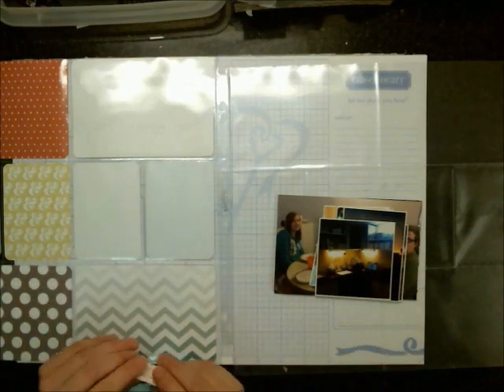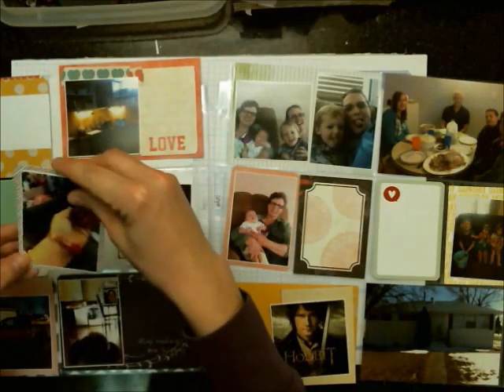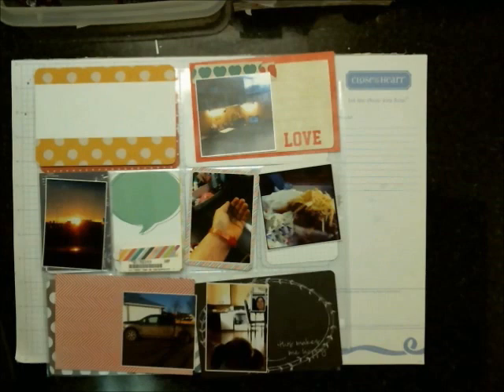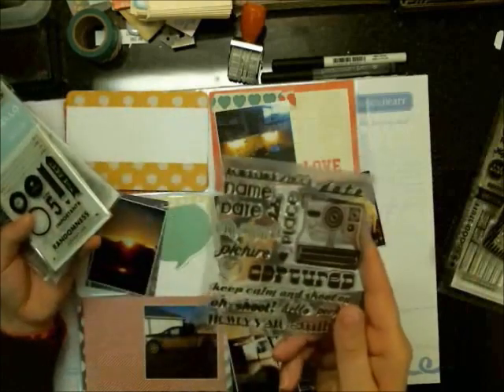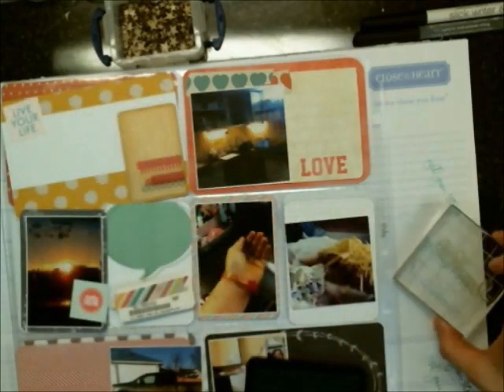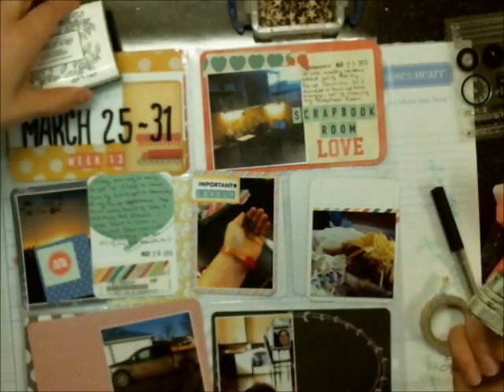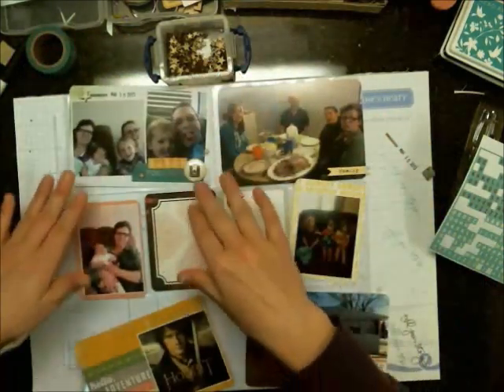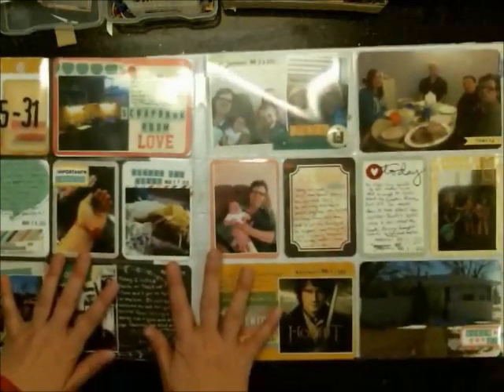Project life process week 13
Here is a process video of my Week 13 Project Life spread.  I hope you enjoy